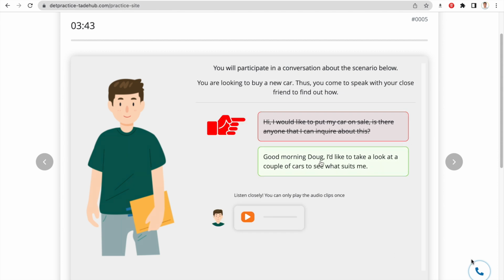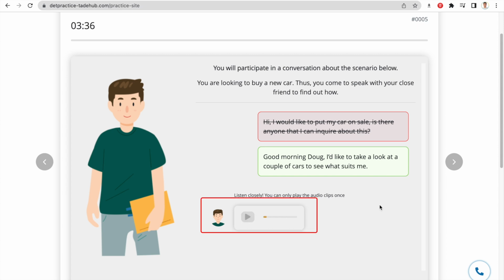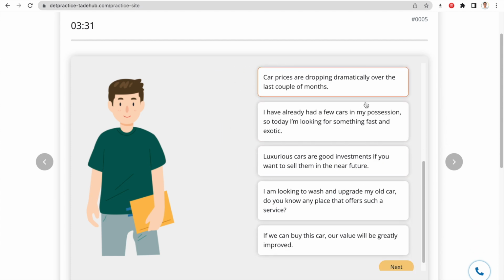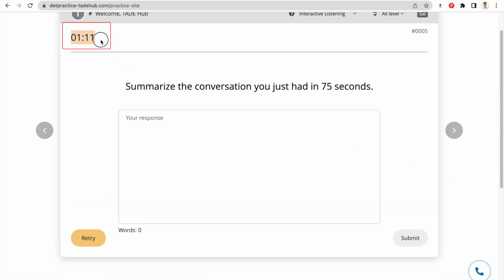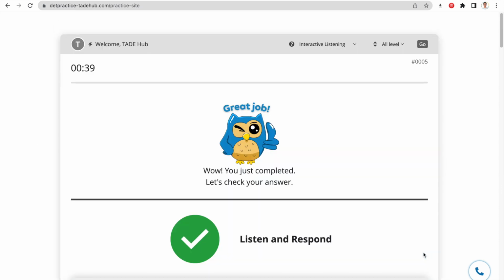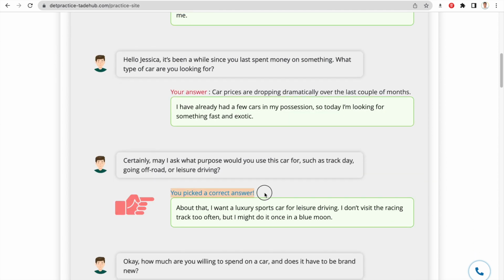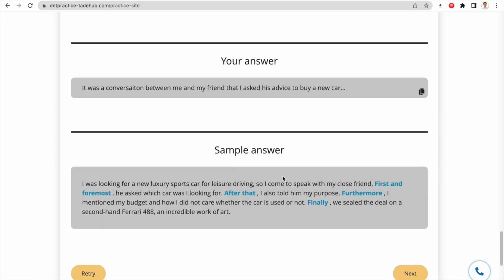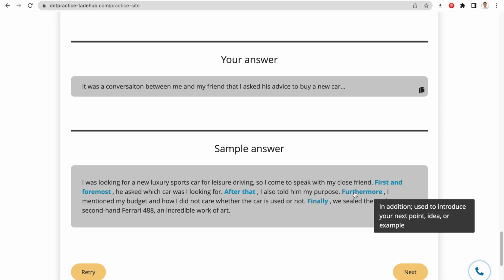Interactive Listening Practice questions | DET Practice Platform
A Live-Interactive DET Practice Platform’s for your Preparation. Let’s go experience and improve your performance for Interactive Listening with the help of AI-scoring system.

DET Practice - Your most efficient practice platform